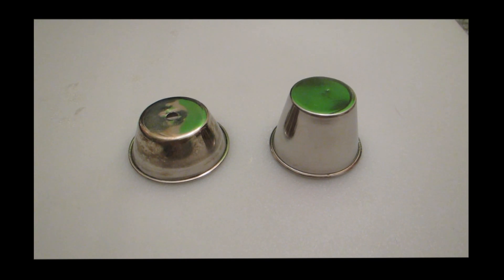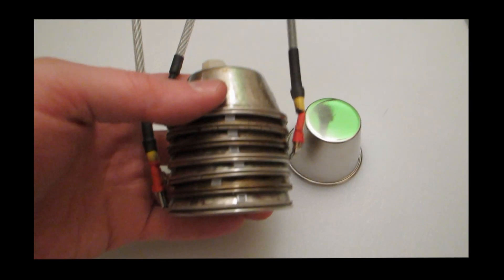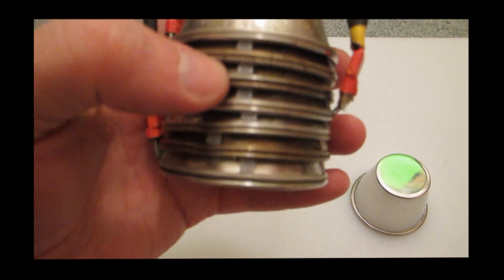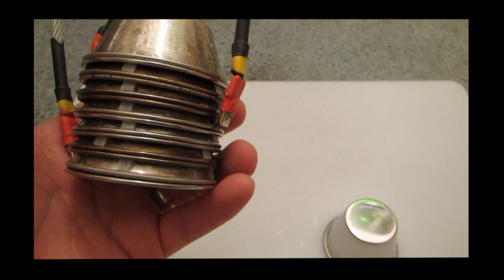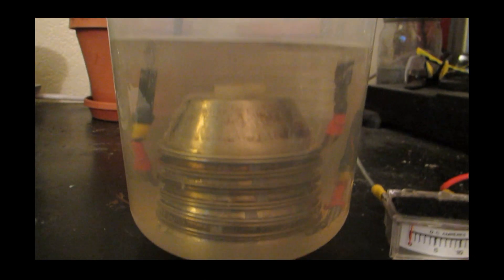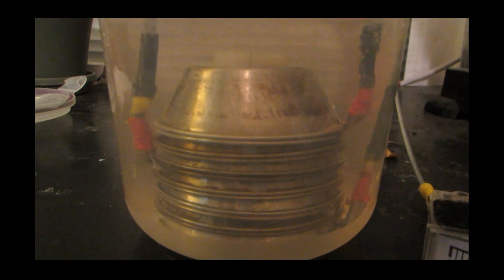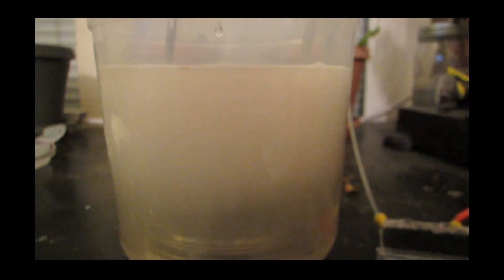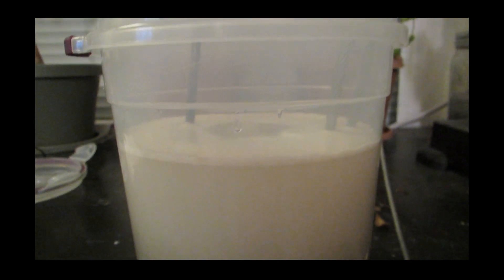Vid 71 Volcano w/ Double Stack Cups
For this design I am trying something new. I am double stacking 1.5 oz cups to create a larger reactive surface area.  The HHO Generator is running on 12V at 10A.

As the gas builds in each set of cups it rises to combine with the gas from the next stage.  This causes the gas to build up more with each set of cups, and results in the gas getting channeled to a single exhaust port at the top of the cell.

I am hoping this hydrogen generator produces enough gas to run a mini torch, so I can use it to weld connectors to future builds.